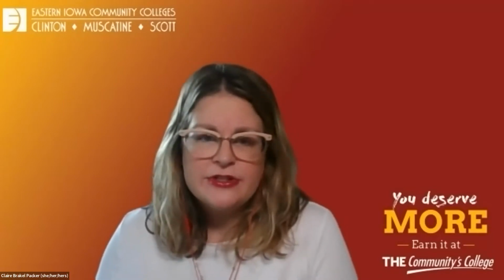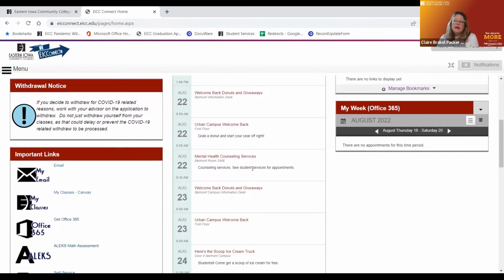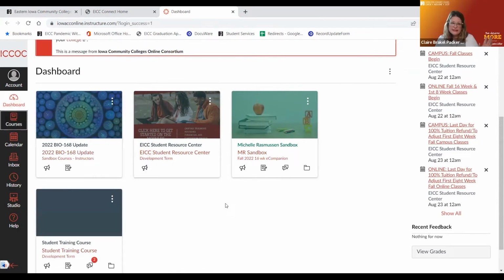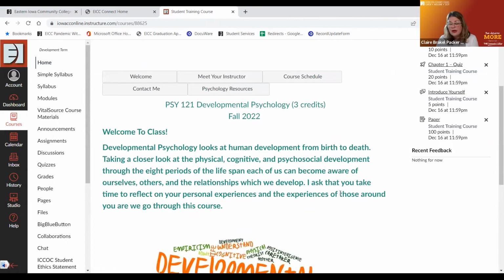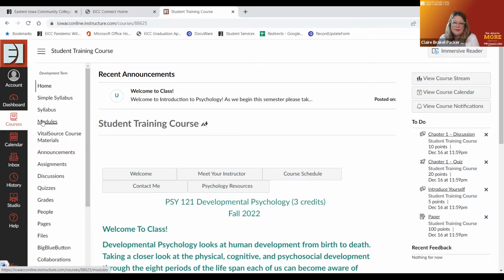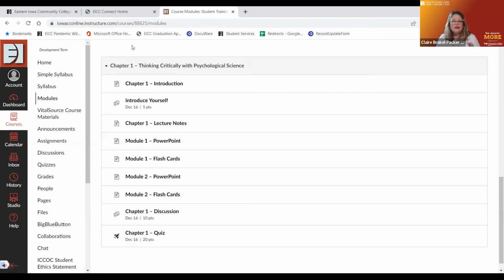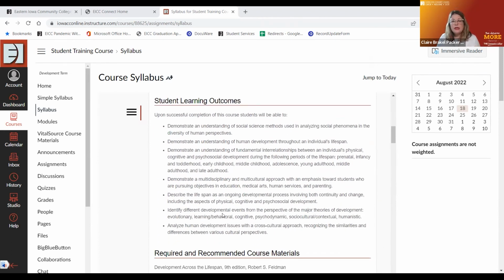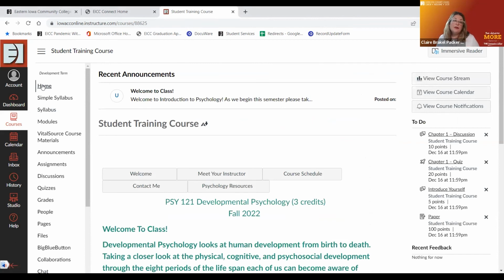Connecting to Our Portal and Online Classes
EICC Online Student Support Specialist, Claire Brakel Packer, walks you through connecting to our student portal and online classes.